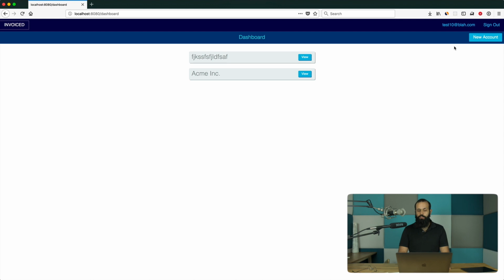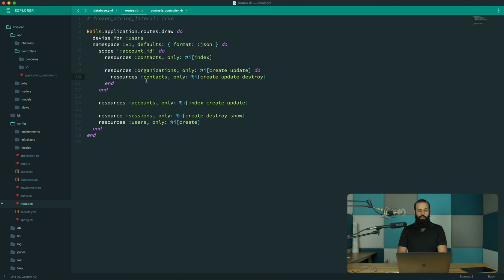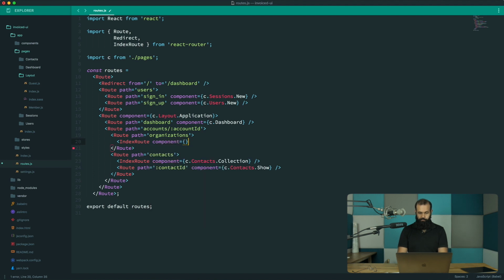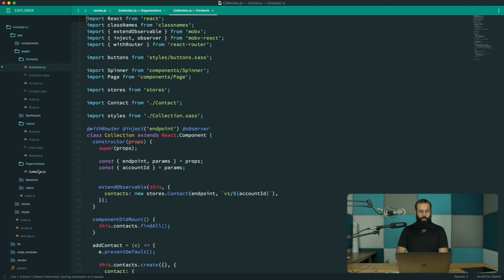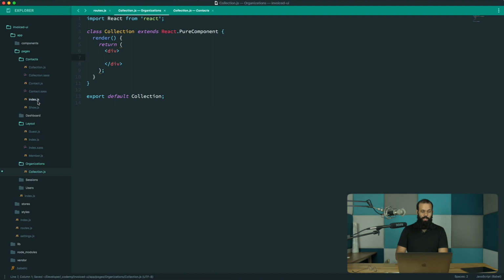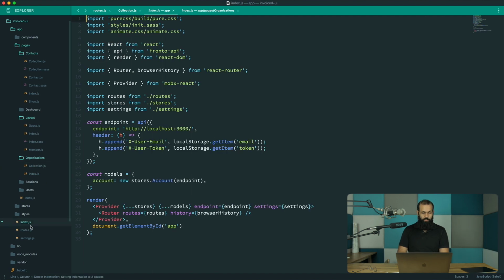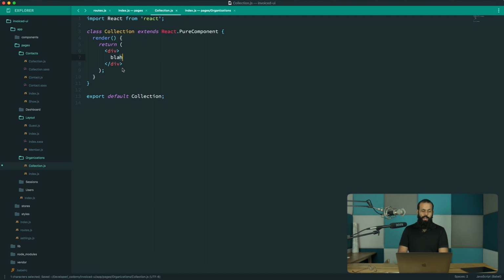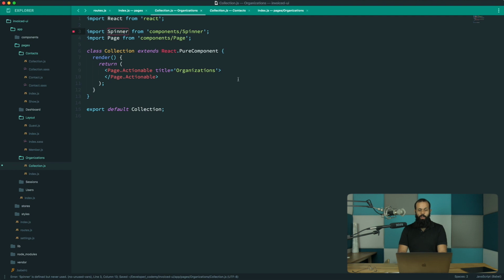React: Setting up Organizations - [075]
We need to setup the organisation management page in our application. In this episode we setup the routes and the basic shell for developing the organisations page.